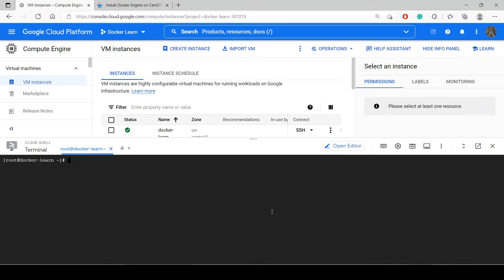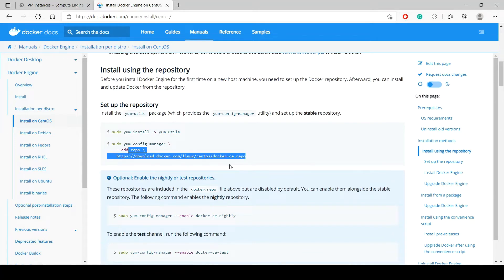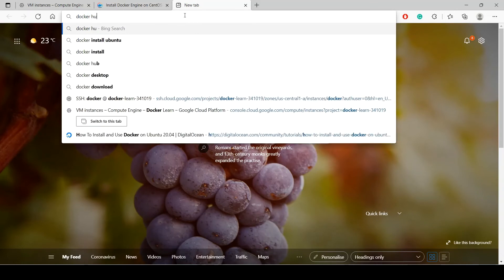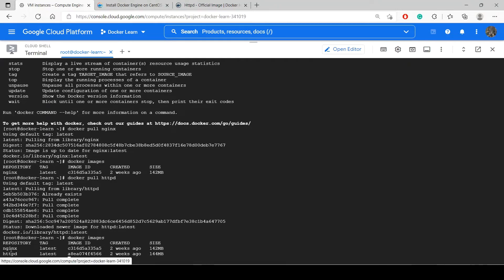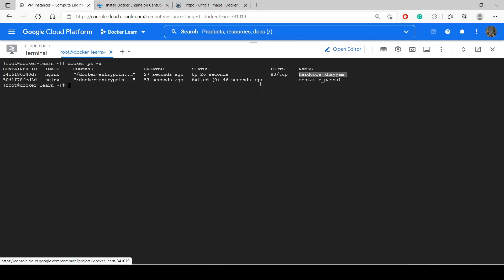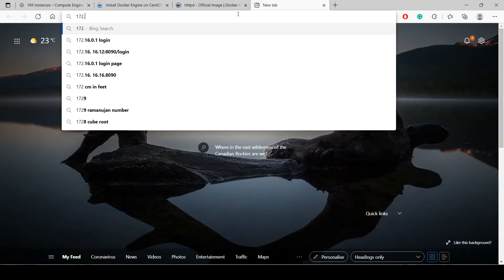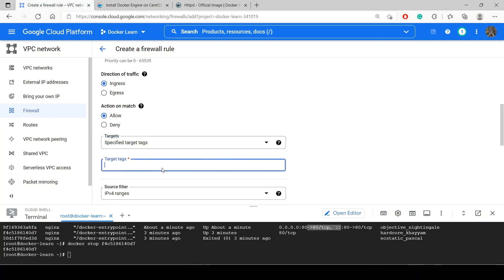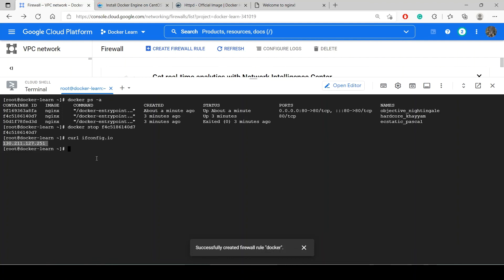2. Docker Images & Container Install || Google Cloud Plateform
in this video we install nginx images and set firewall rules to run it on browser .